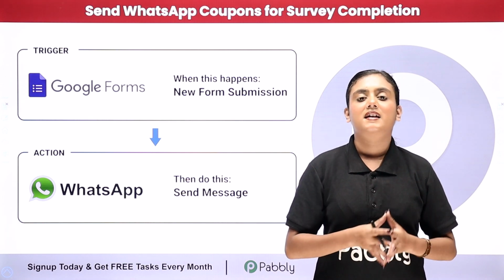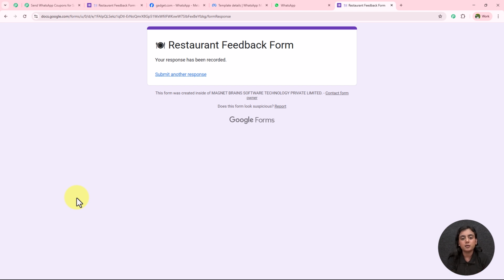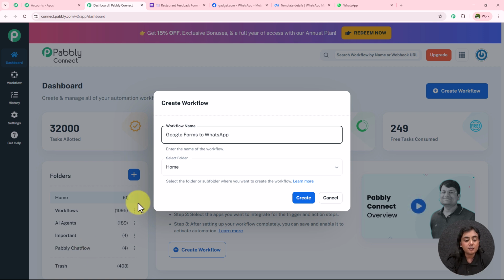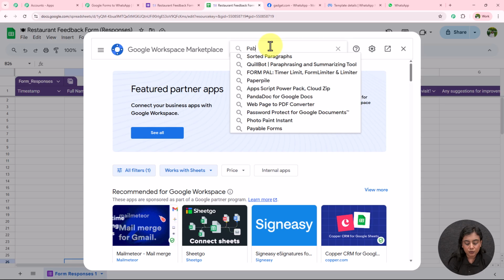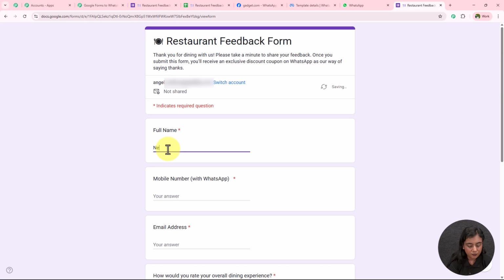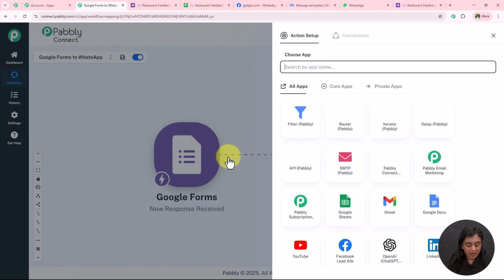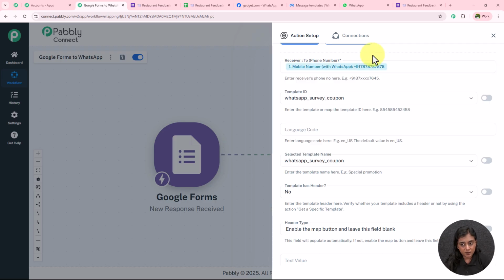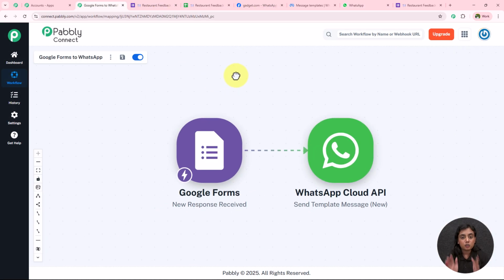How to Send WhatsApp Coupons for Survey Completion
In this video, you'll learn how to send WhatsApp coupons to participants in exchange for completing a survey. We'll be using tools like WhatsApp and Google Forms to gather responses and distribute enticing rewards. Pabbly Connect simplifies this process by automating the transfer of survey data to WhatsApp, allowing you to effortlessly send out coupons to your respondents. This integration saves you time and enhances your engagement, making survey participation rewarding and efficient.

Use Case:-

I run a restaurant and want to reward customers with coupons after filling out a feedback form.

Benefits of Pabbly Connect:

1. Automation: Save time, money, and resources by automating tasks.

2. Integration: Connect various web services to create efficient workflows.

3. Security: Enjoy industry-standard security for your data.

4. Scalability: Easily add new applications and services to your workflow.

5. Cost-effective: Choose from plans suitable for different business sizes, with no charges for internal tasks.